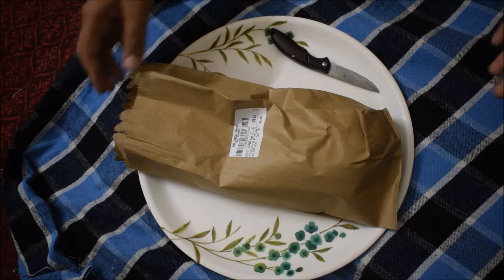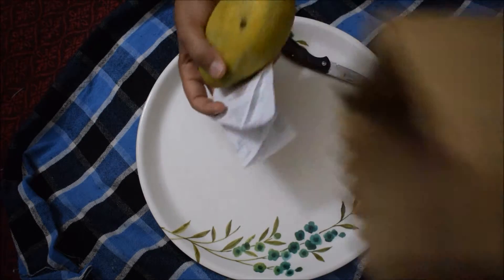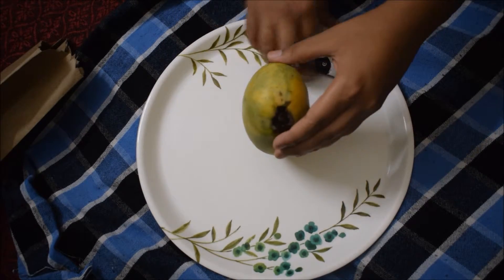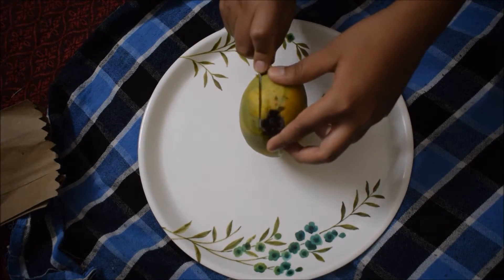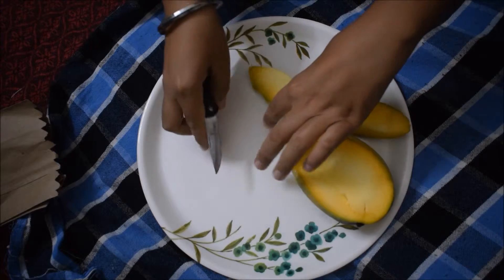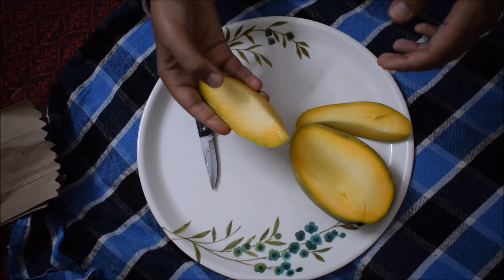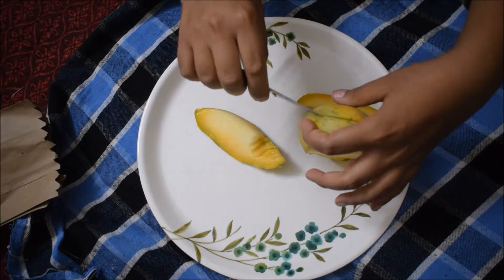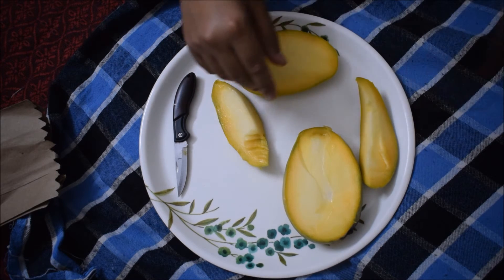Unboxing Mango - First Mango of the Season 2019